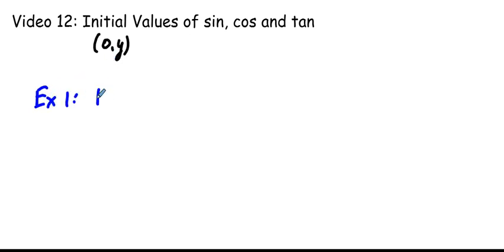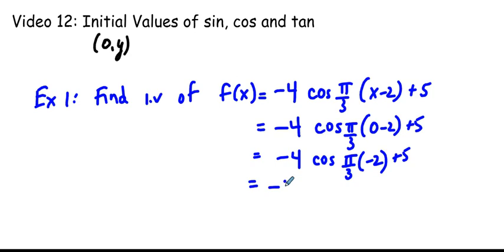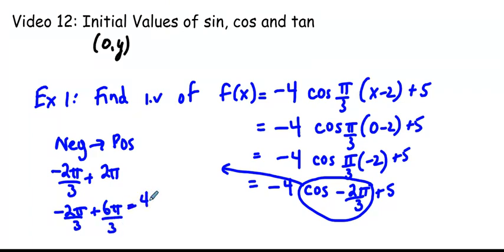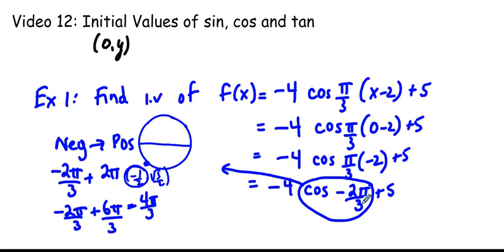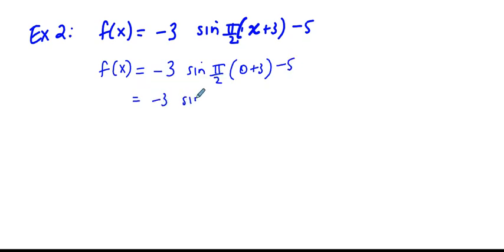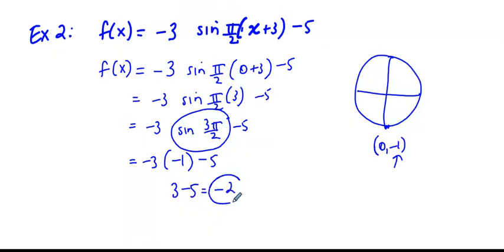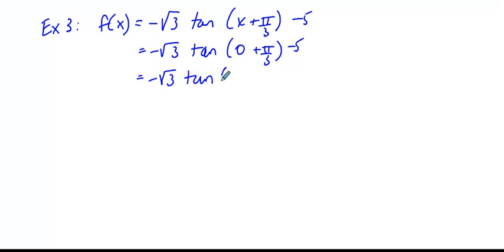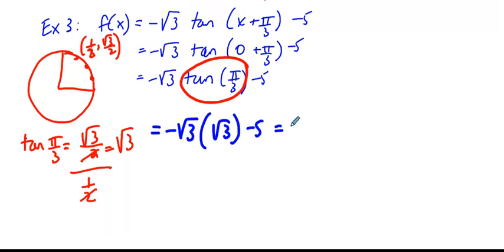Video 12: Initial Values of sin